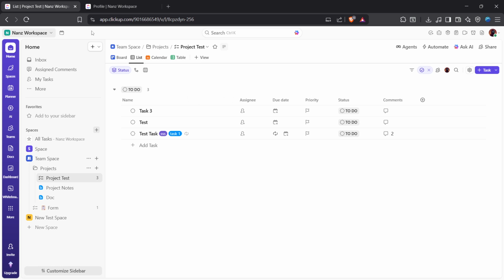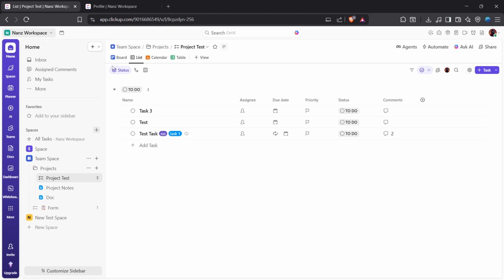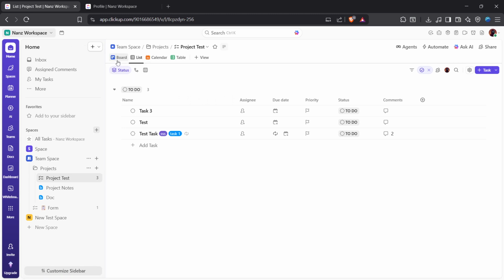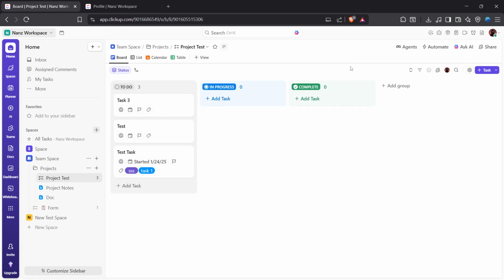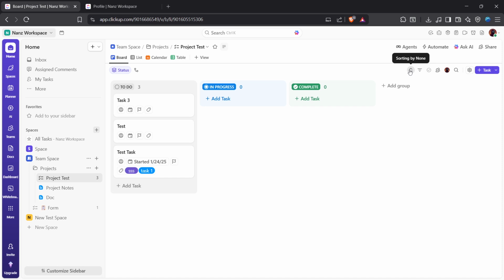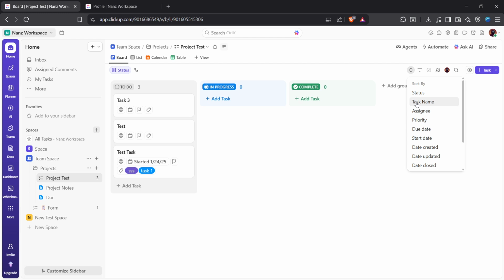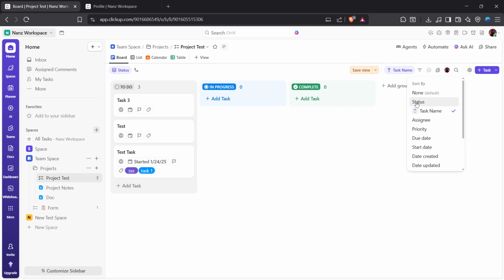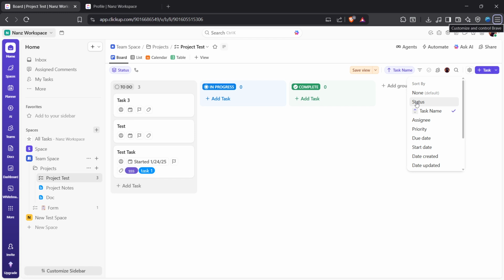How to order your ClickUp tasks alphabetically custom fields or randomly (Step By Step 2026)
How to order your ClickUp tasks alphabetically custom fields or randomly